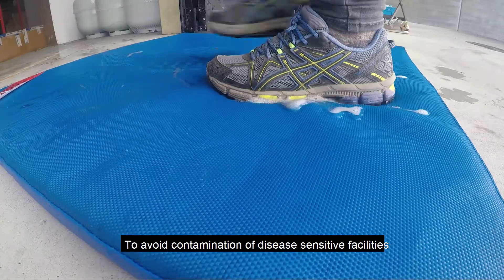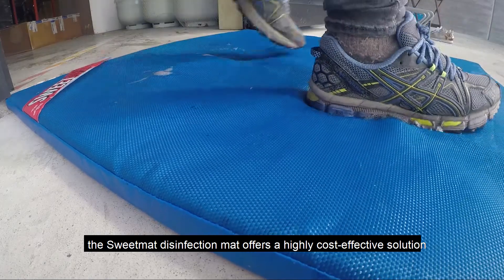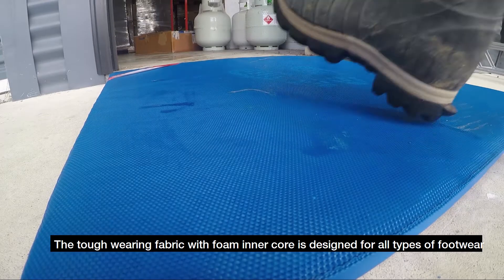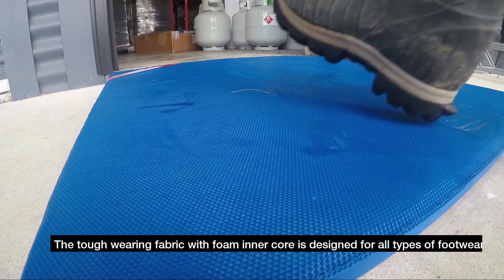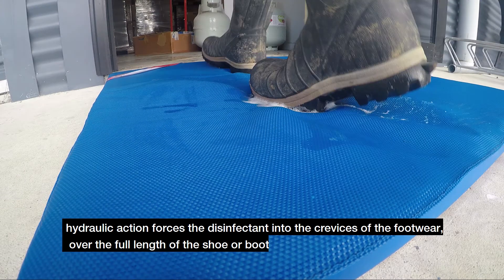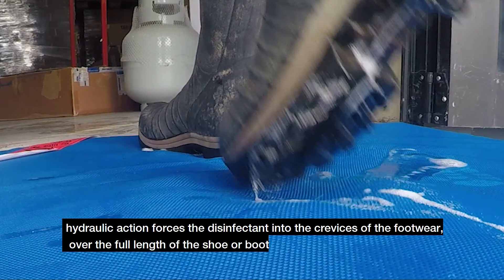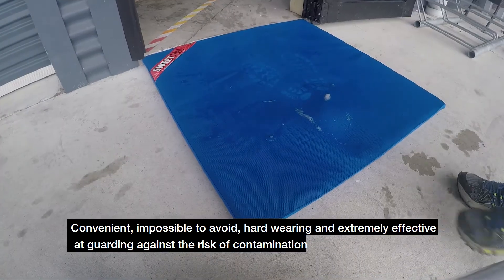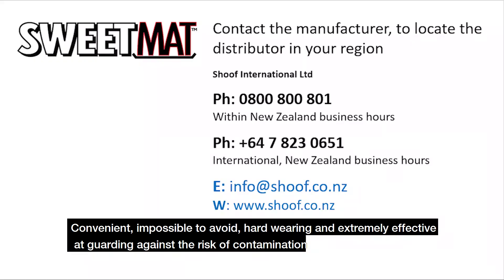Sweetmat - Disinfection mats for entrance ways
Placed at entrances, disinfection mats use 75% less disinfectant than foot baths and offer outstanding cost-effective performance to avoid contamination of disease-sensitive facilities.